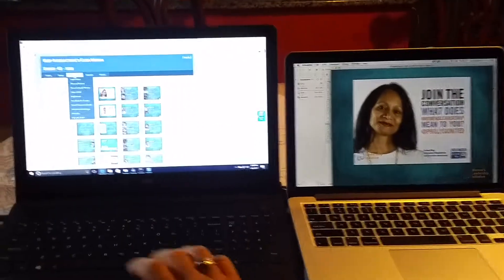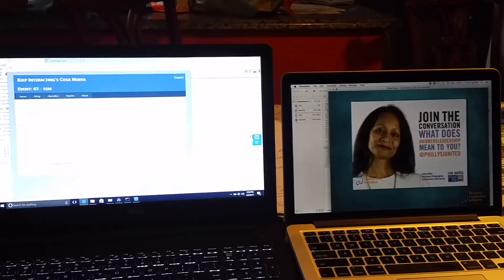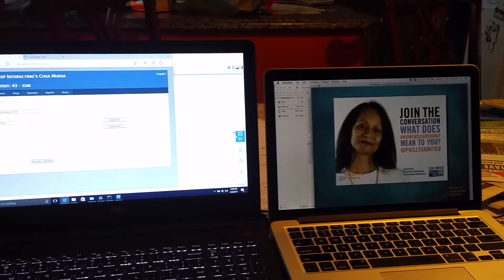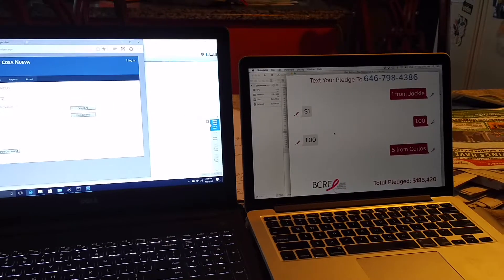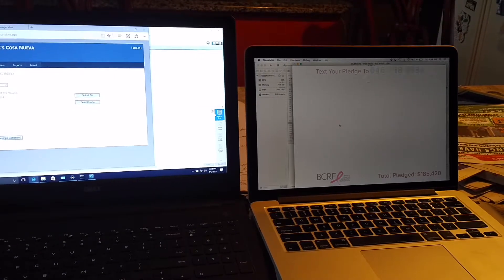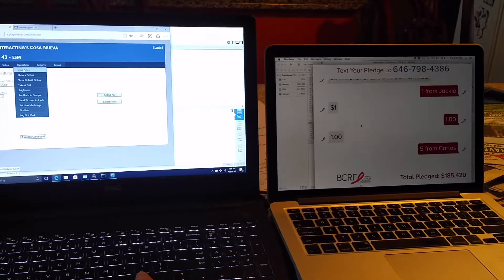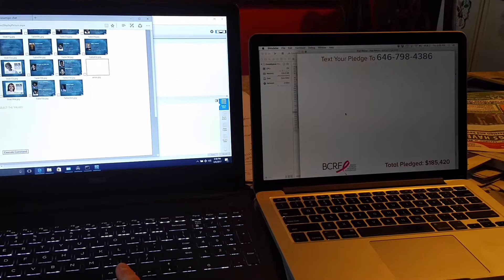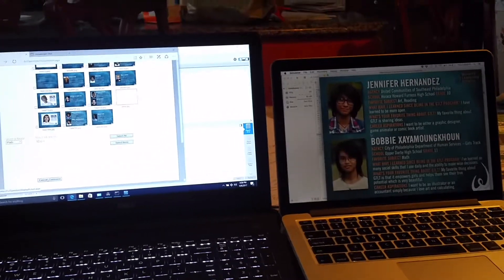IPAD example of showing donation site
Here is an example running in my simulator